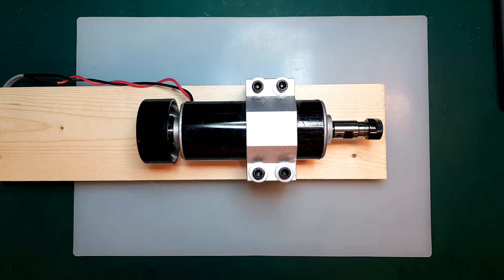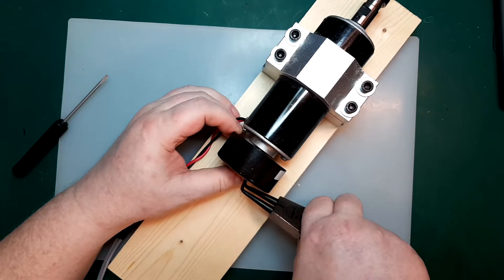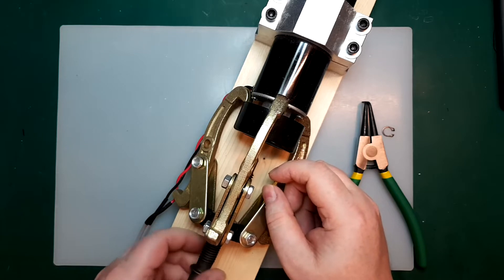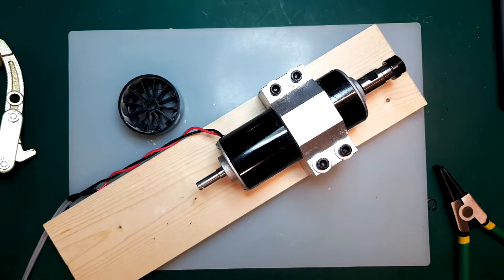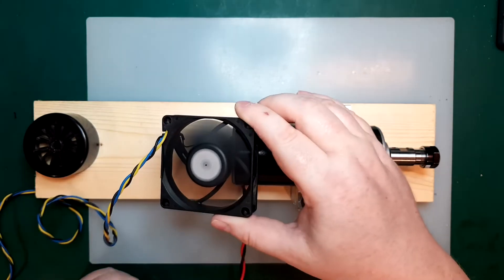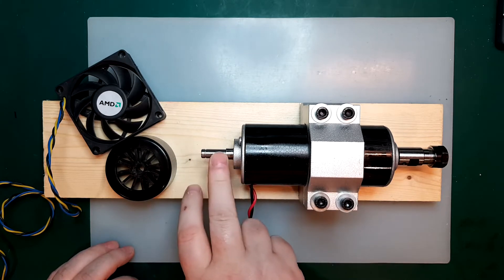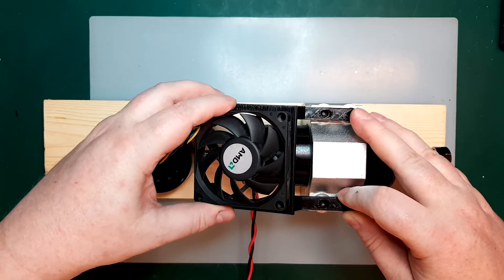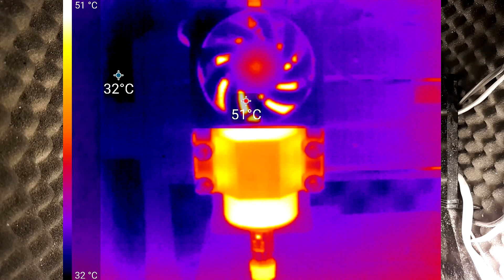Follow up on 500W Spindle Review - Vibrations, Cooling.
Follow up video having a look at dealing with the strong vibrations in this spindle.